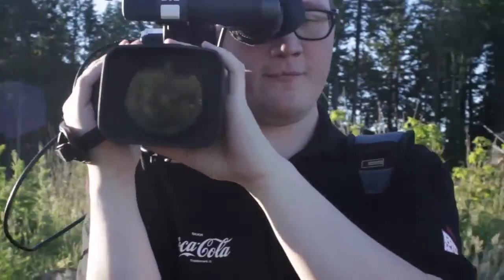Review of the JVC GY HD 200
Here is the final revised edit of the camera review.
*Not for the kiddos at the end*